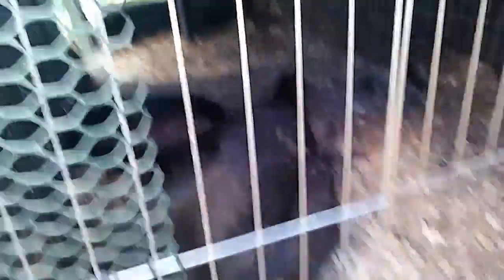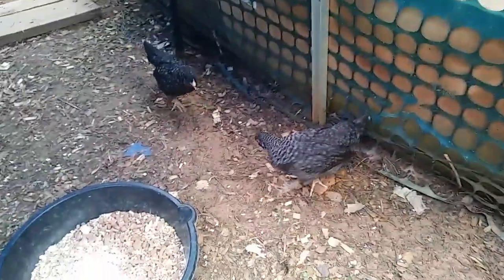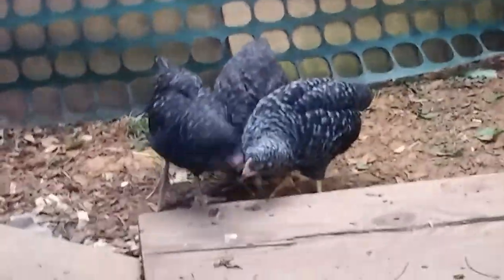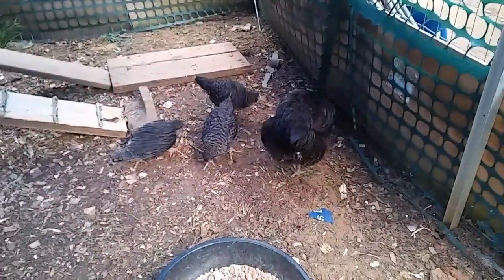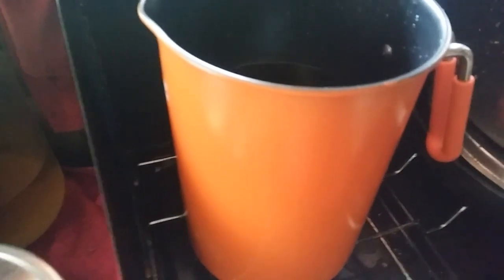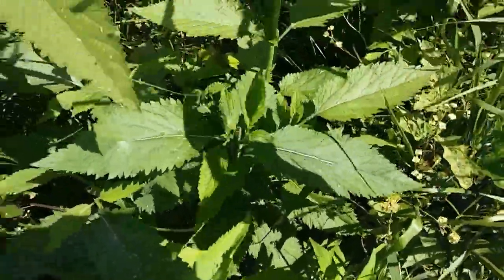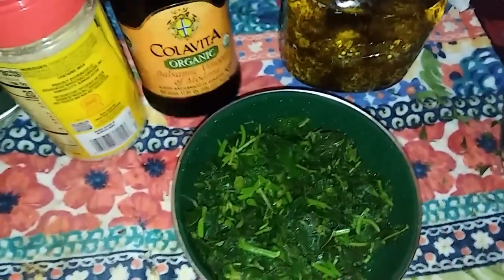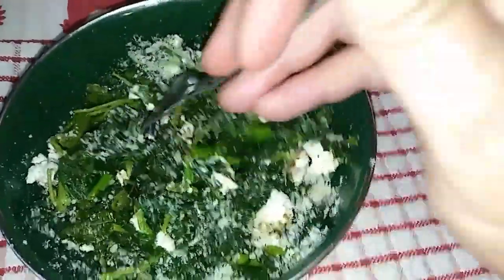Stinging Nettle and Look at These Barred Rock Babies Closer! - Ann's Tiny Life and Homestead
Be very careful foraging and eating wild food. Unless you're 100% sure you know what you have, don't eat it. Sometimes even if a weed is edible, they can still make some people sick who can't tolerate various things. So please be  careful folks!